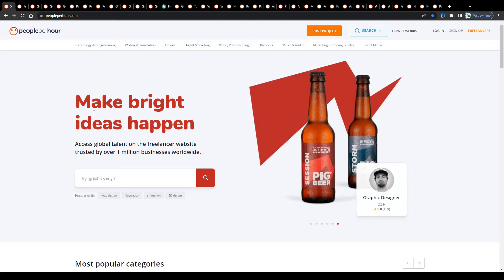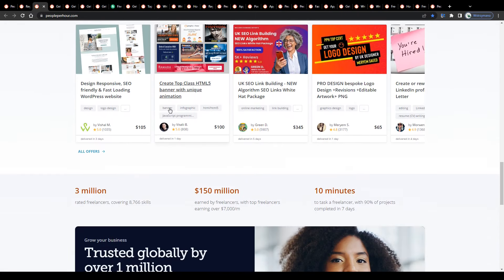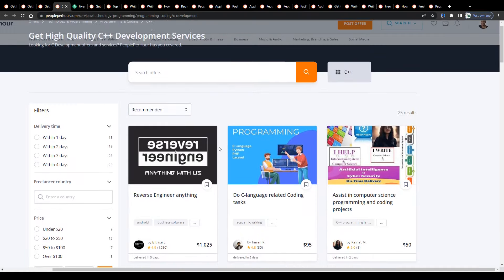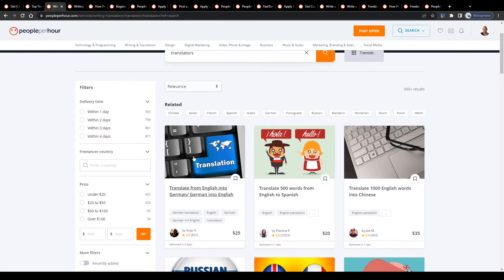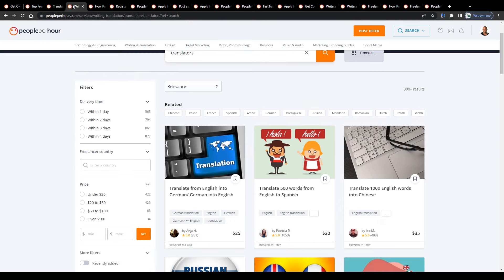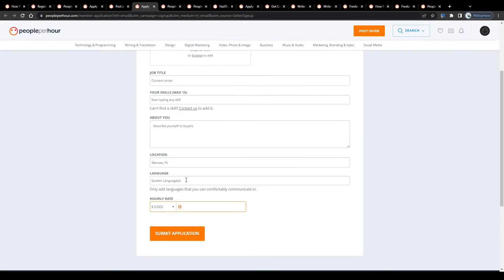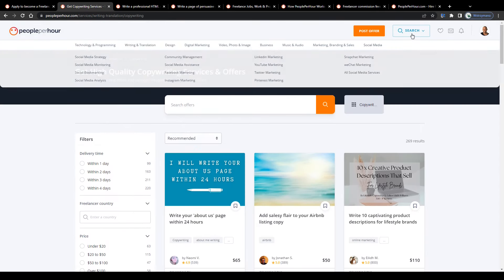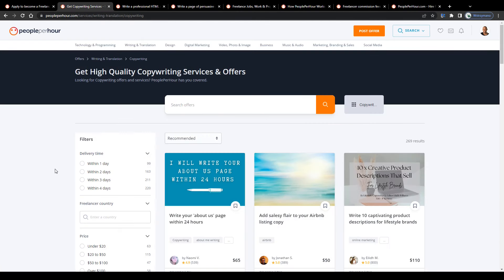How To Make Money On PeoplePerHour For Beginners (2024)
In this step by step tutorial I show you how to make money online with PeoplePerHour in 2024.

PeoplePerHour is a great work from home job you can make money online with in 2024. In this review I will breakdown for you how to sign up on this freelancing website and how you can find the most lucrative remote jobs as a freelancer to earn money online with.

- VidIQ
- Audacity
- OBS
- Shotcut
- Adobe Illustrator